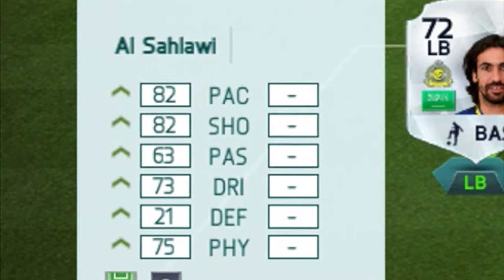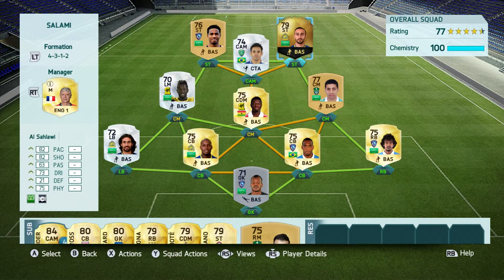FIFA 16 | FIRST SQUAD BUILDER | SALAMI SAUDI STRIKER!!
This is my first squad builder! I thought it would be cool to take a cheap player in the team of the week and make a squad around them. Let me know if you want me to make more videos like this one. I hope you enjoy!